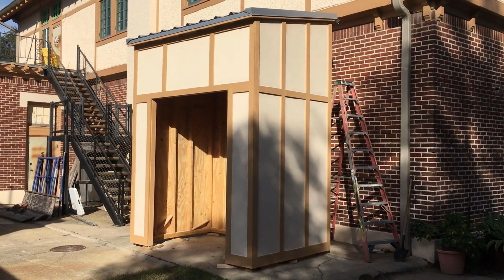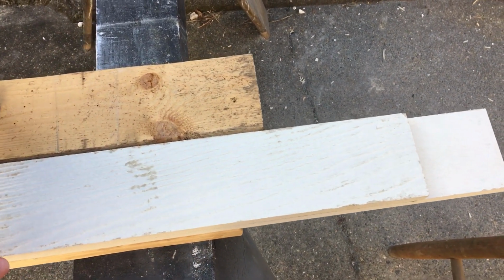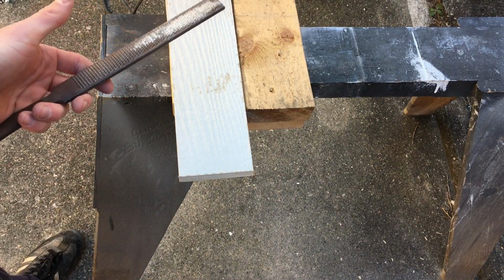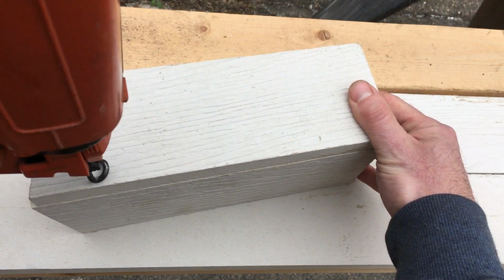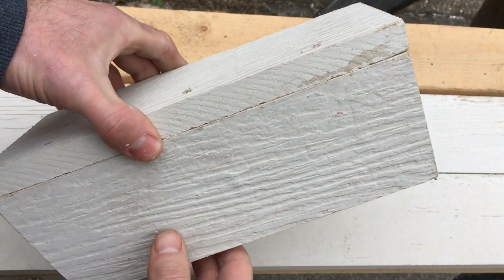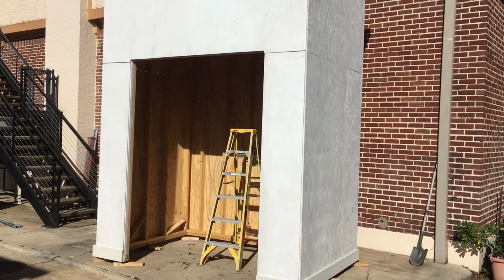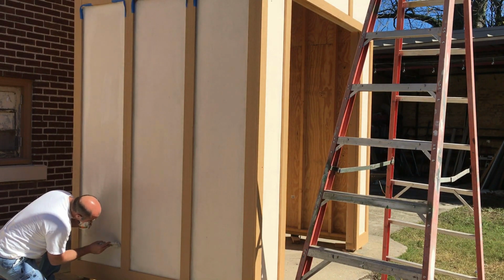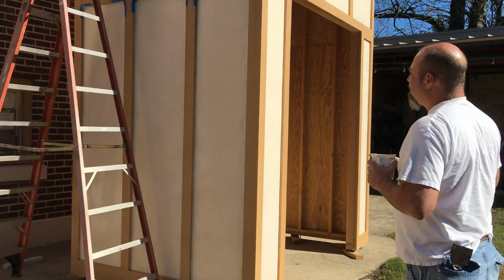How to trim with Hardie Plank/ fiber cement board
I needed to build a large shed for a specific purpose, but I wanted it to fit in with the style of our building.  I decided to trim it out with fiber cement board to create a board and batten look.  This video just gives an explanation of the advantages and disadvantages of this product and also some tips on cutting, fastening etc.